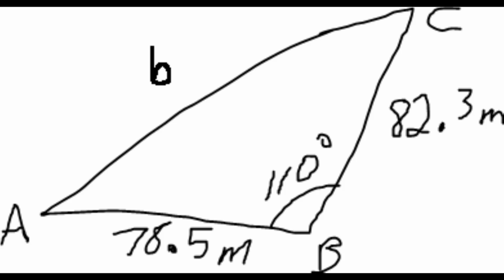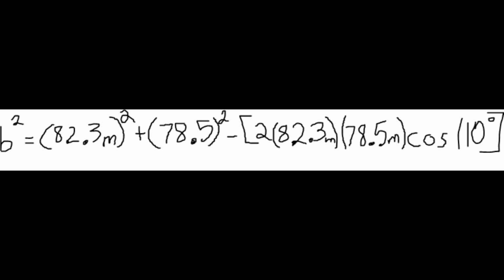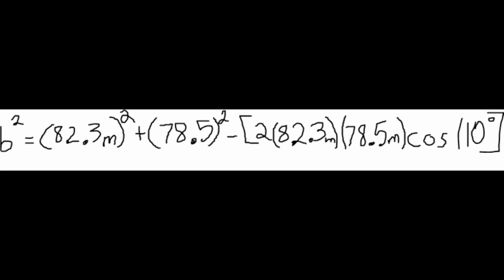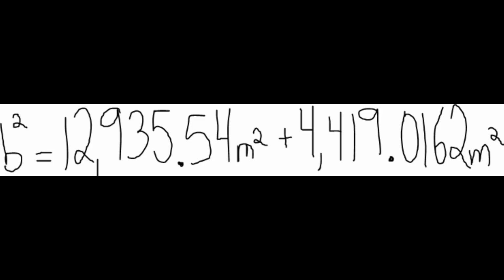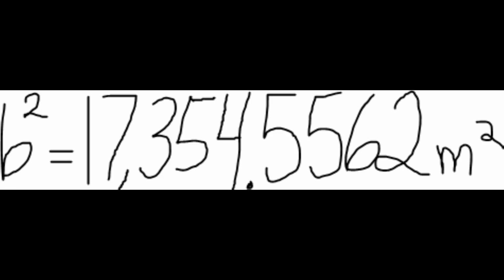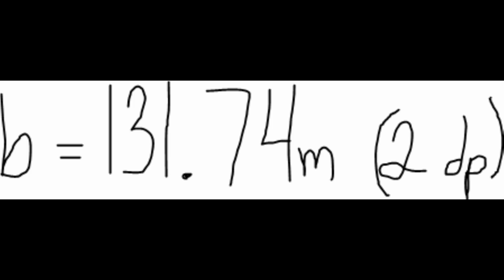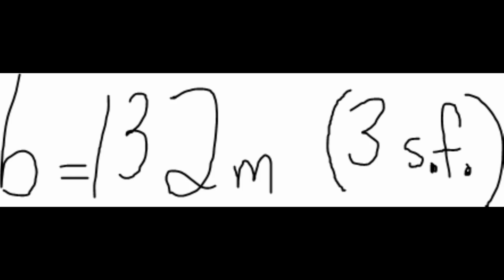Finding the Missing Side with Cosine Rule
Support for students struggling with finding the Missing Side with Cosine Rule

Btw, my wife and I love producing original music... take a listen when you can. Thanks.